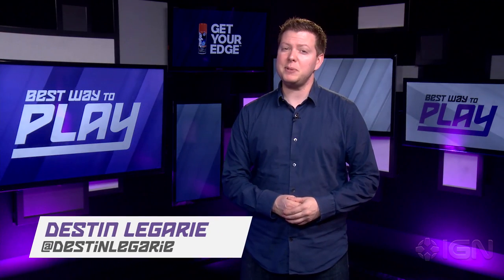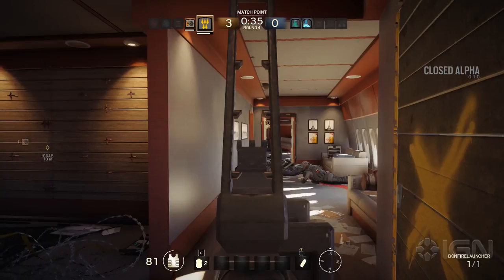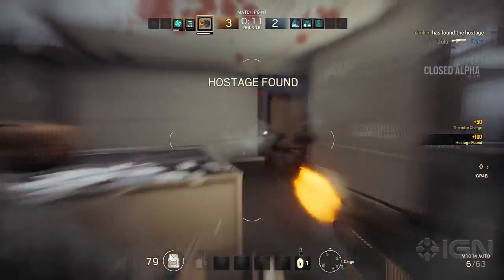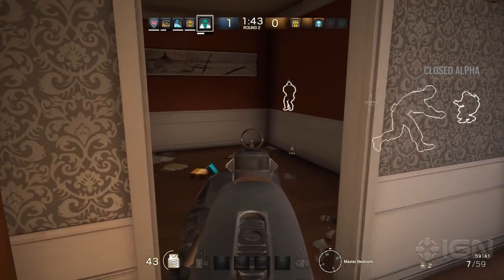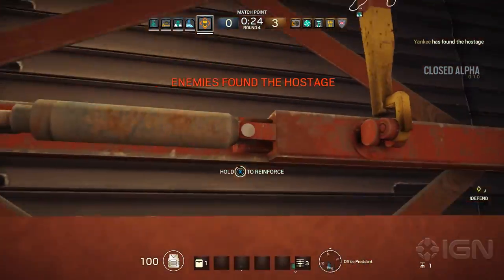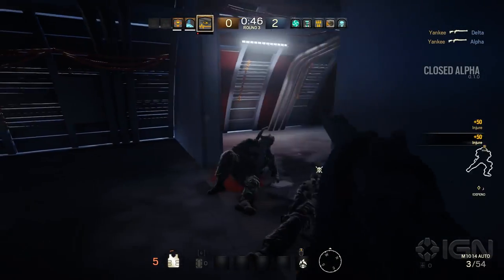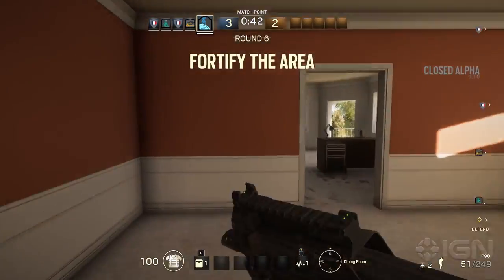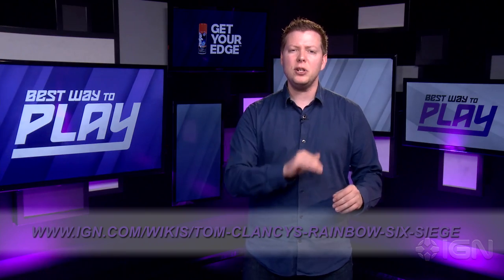How to Dominate the Rainbow Six Siege Alpha - Best Way to Play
We give you a breakdown of all ten operators, and every location where the hostage can hide in the Rainbow Six Siege Alpha.